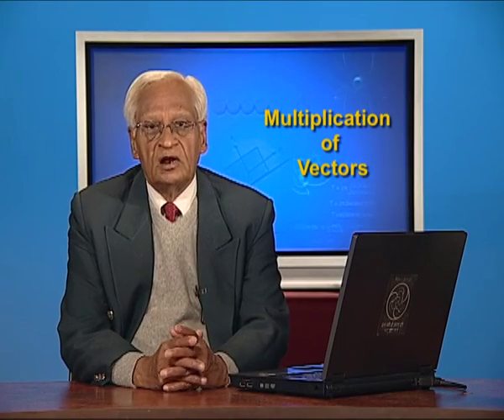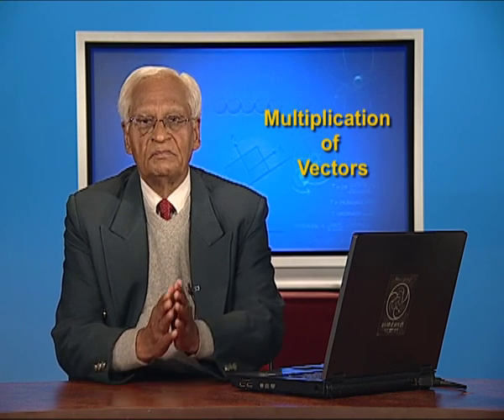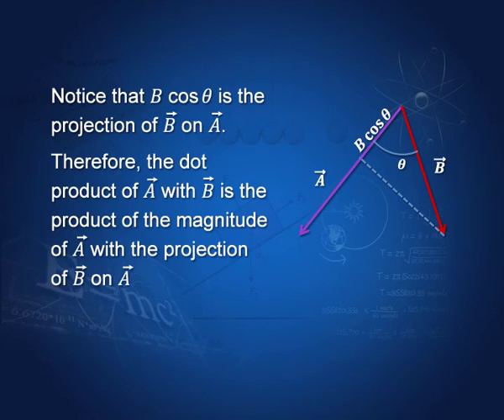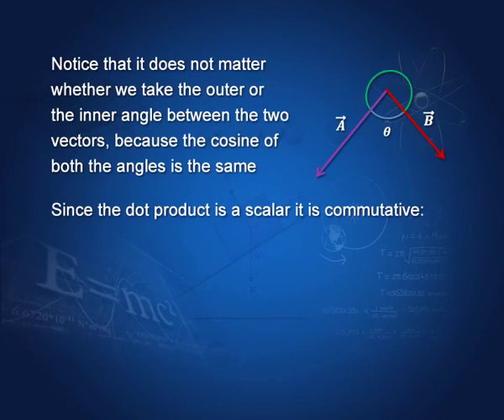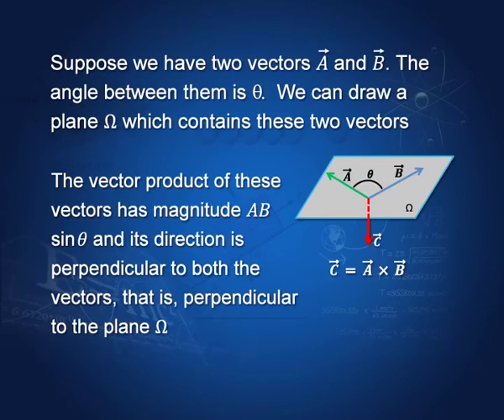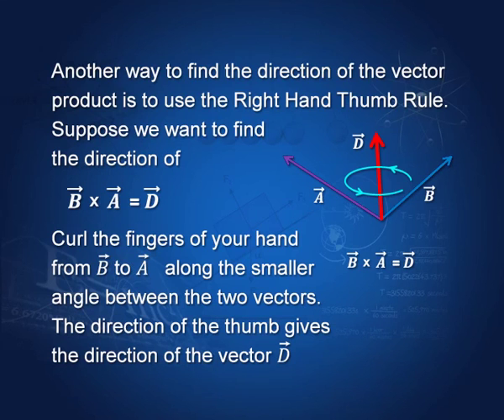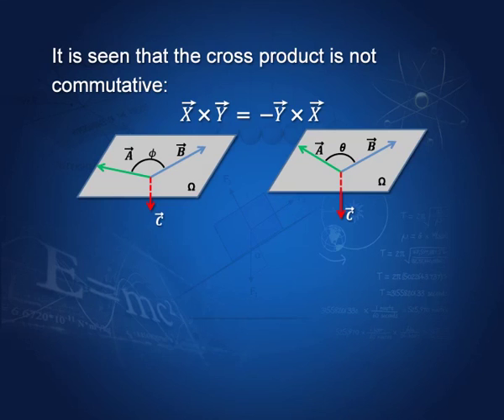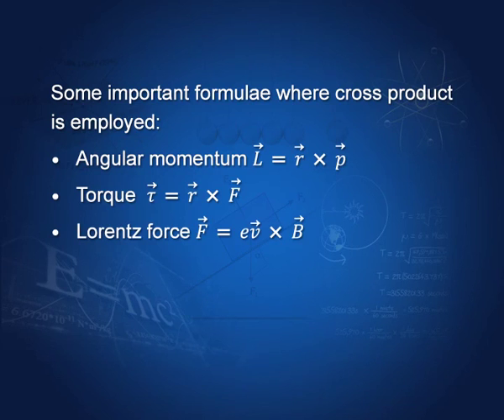Chapter 4: Motion in a Plane (Ep- 4)